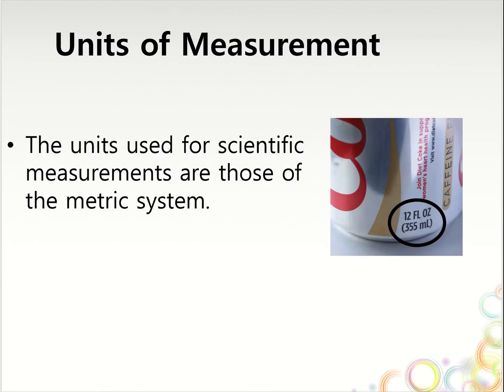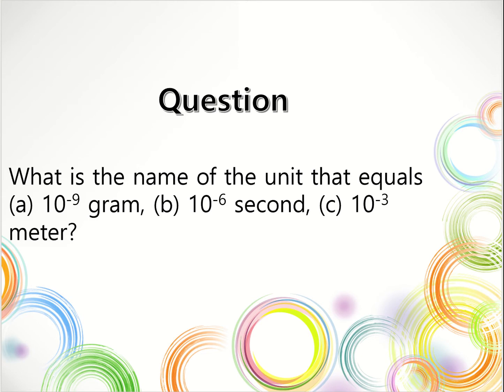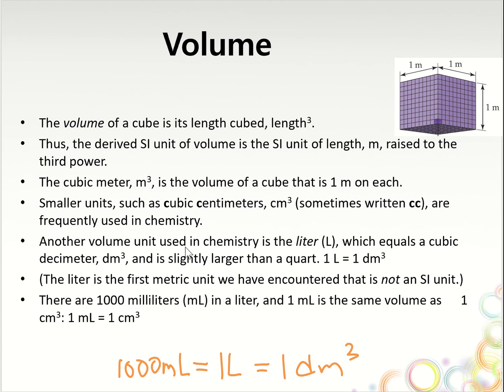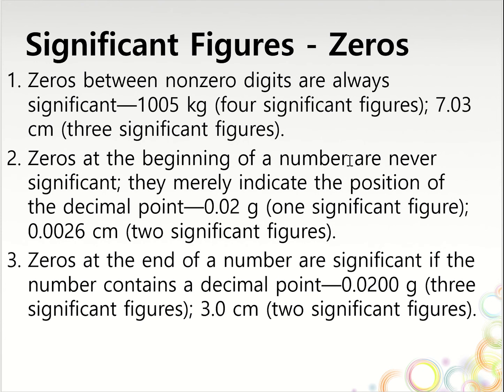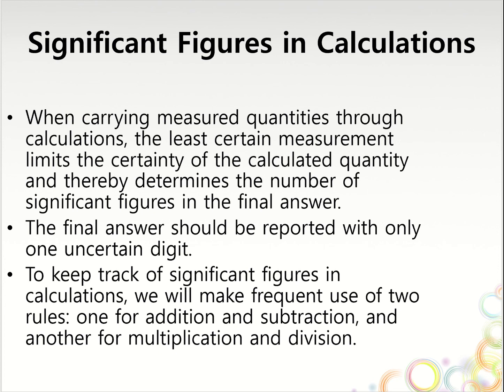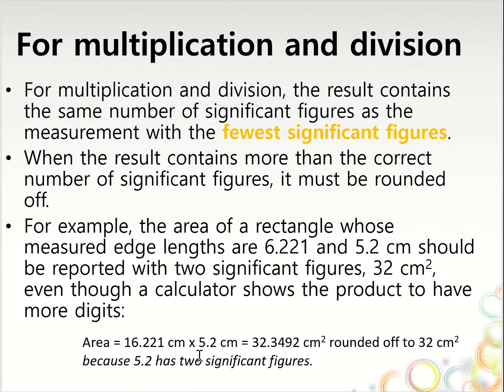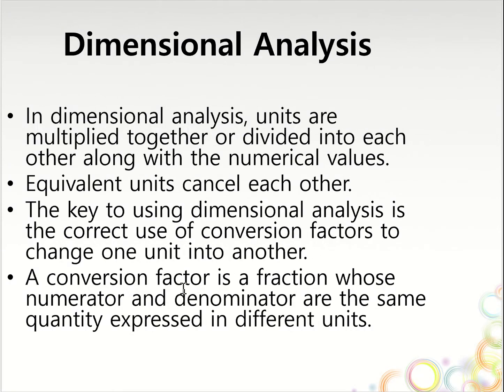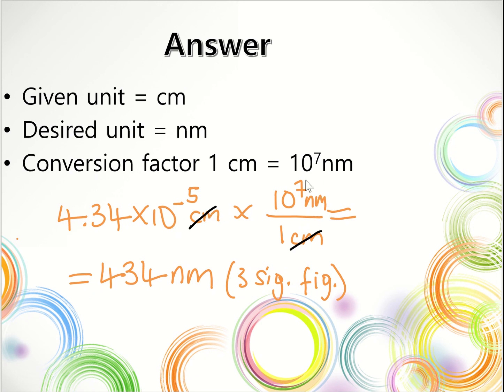MEASUREMENTS & CONVERSIONS | General Inorganic Chemistry